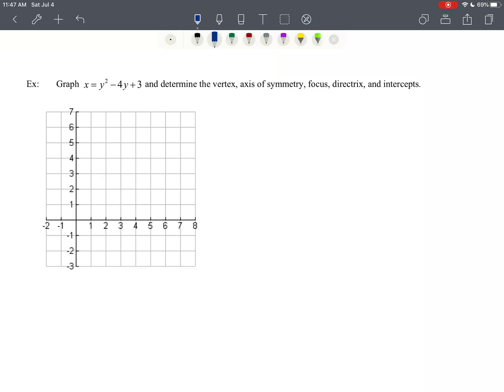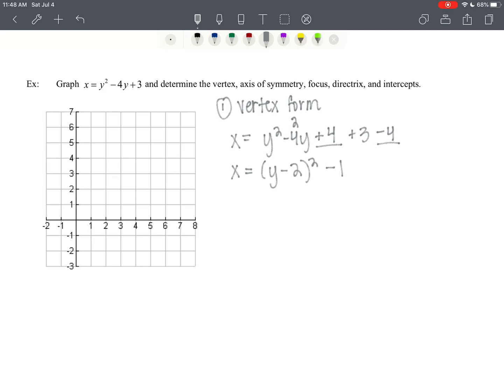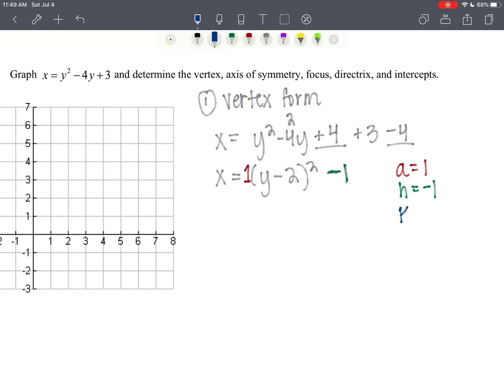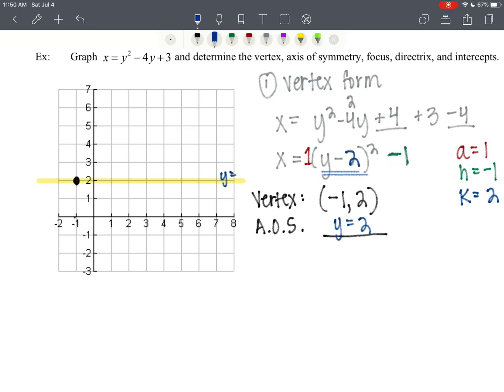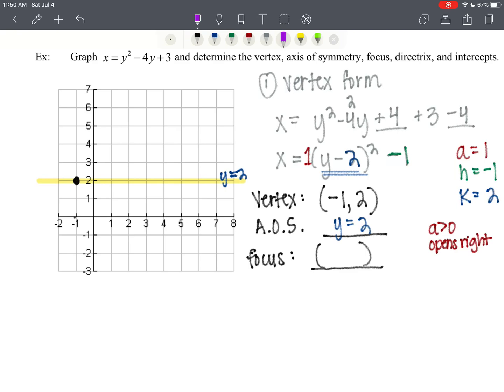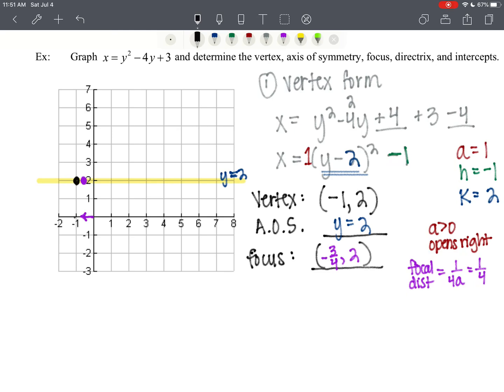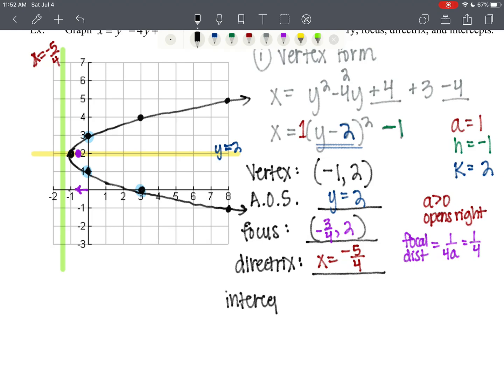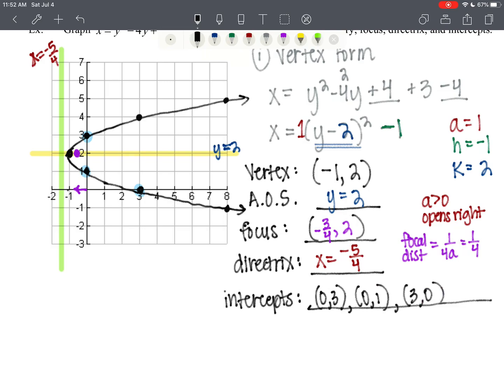CA 6 2C Parabola opens horizontally